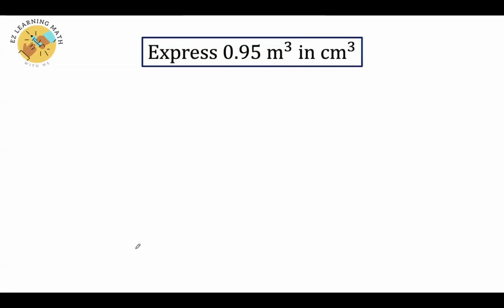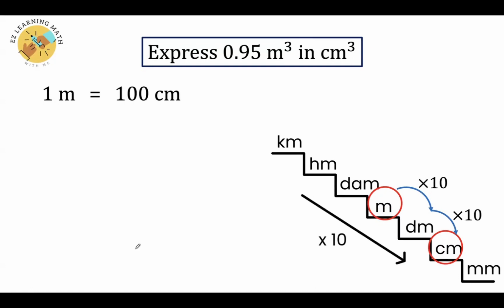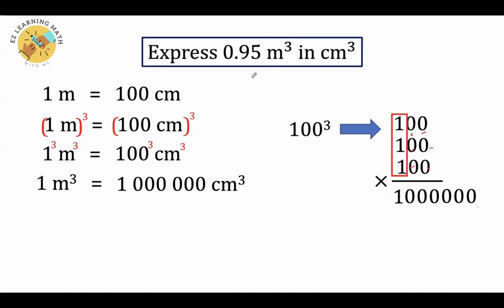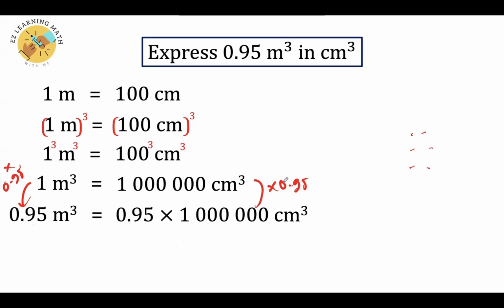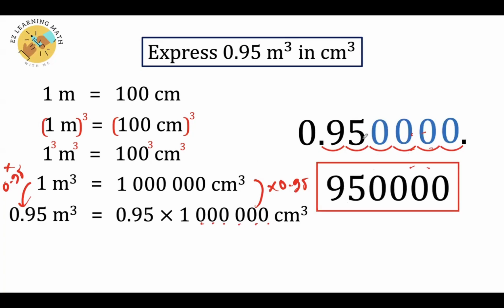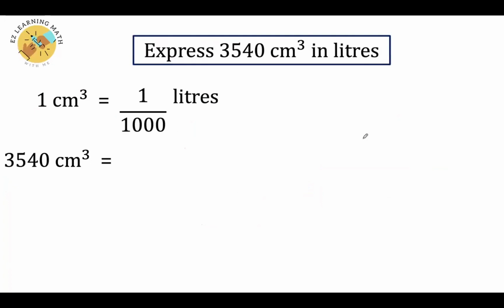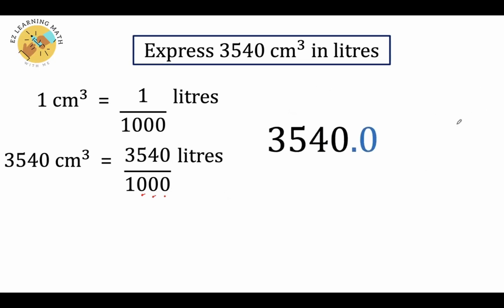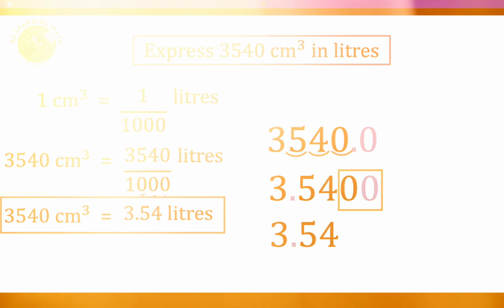Conversion between different units (m³ to cm³ and cm³ to liters)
Learn how to easily convert cubic meters (m³) to cubic centimeters (cm³) and cubic centimeters (cm³) to liters (L) in this quick and simple tutorial! Perfect for students and anyone who needs a quick math refresher.